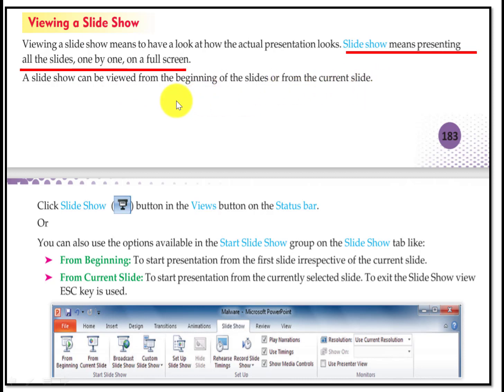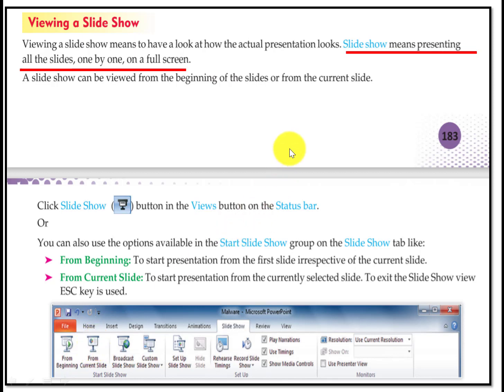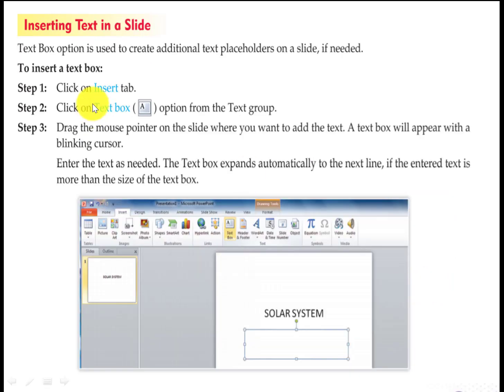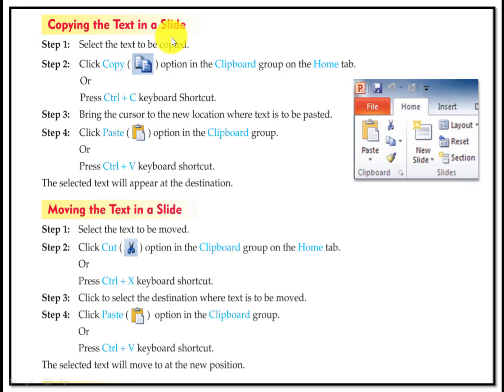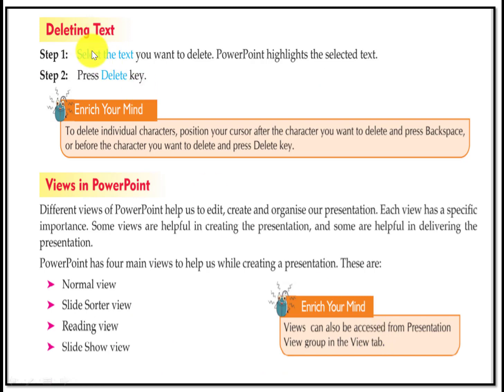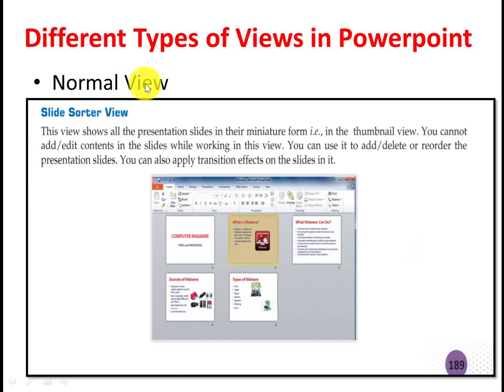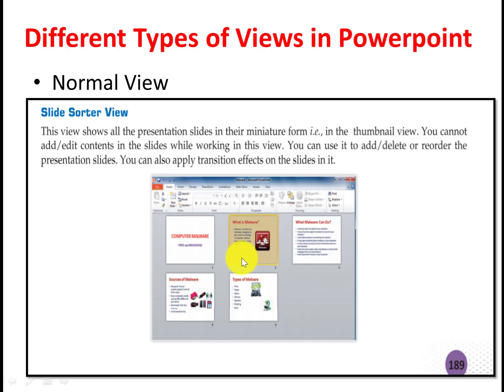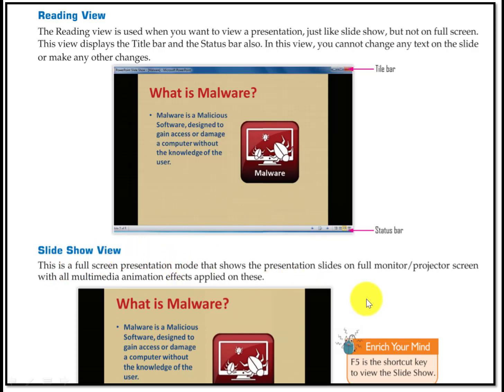Class 9 Subject: Information Technology Part-B Unit-5 Digital Presentation Part - 2